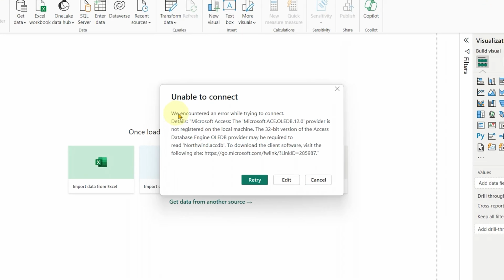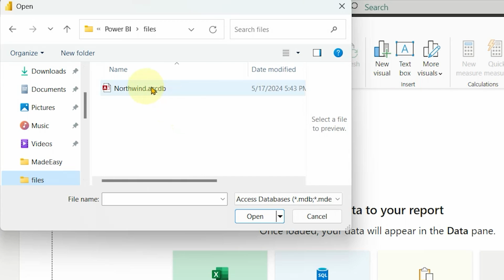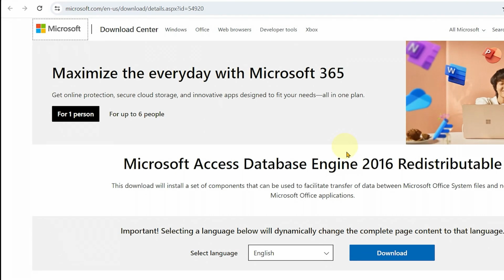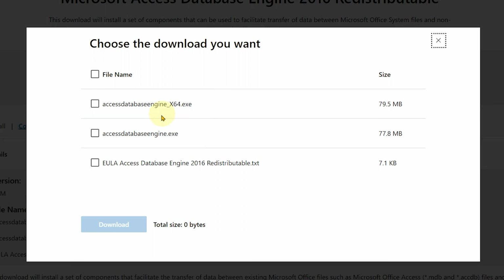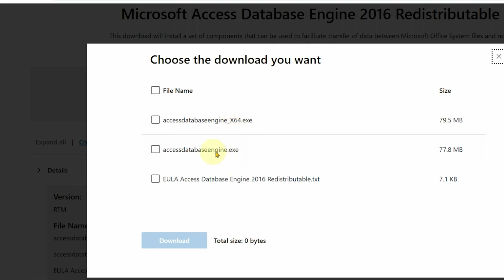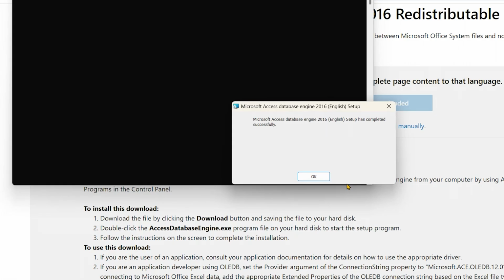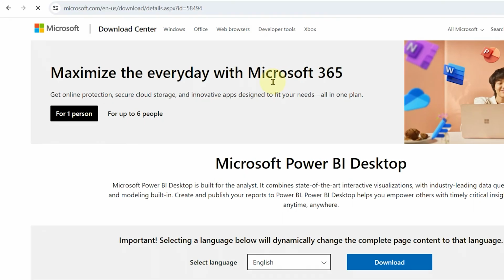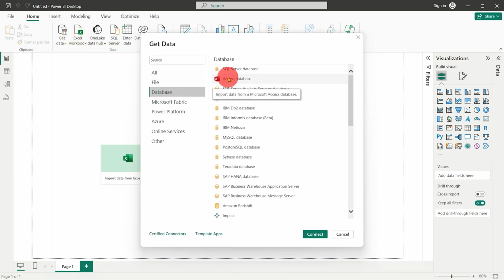Fixing Access Database Unable To Connect Errors in Power BI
Do you get an error message when trying to connect an Access database to Power BI? Don't worry, we’re here to help! Learn how to install the correct Access Database Engine and ensure your Power BI version matches your Office product. Follow along with this step-by-step guide to connect your Access database without any errors!